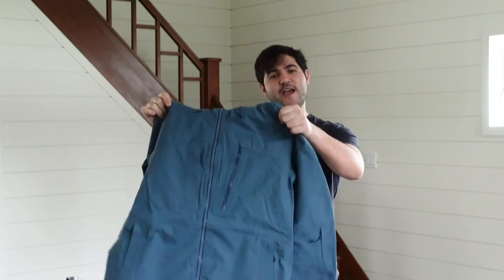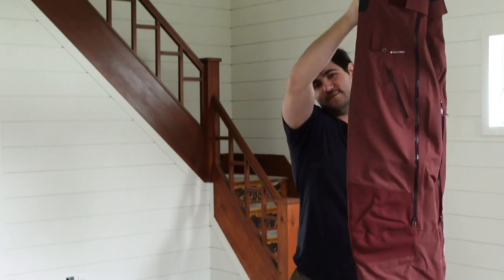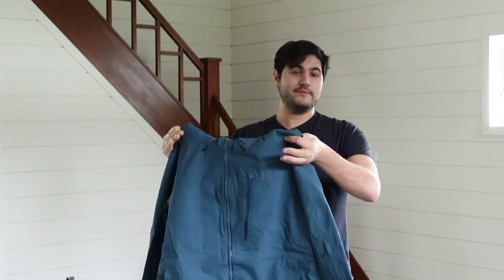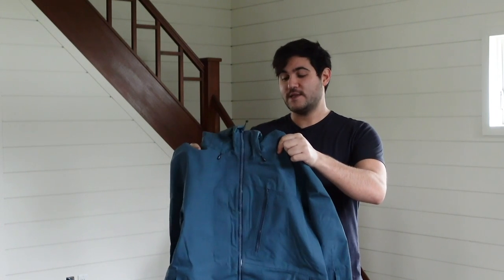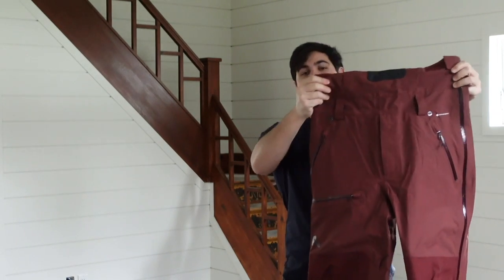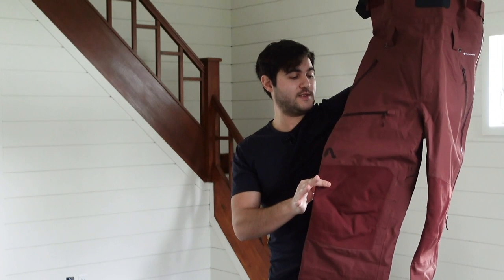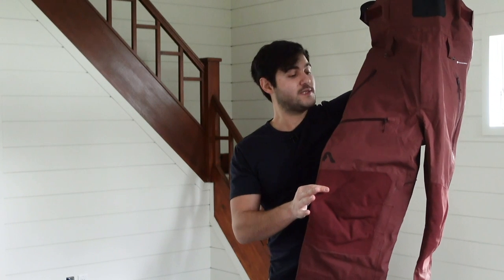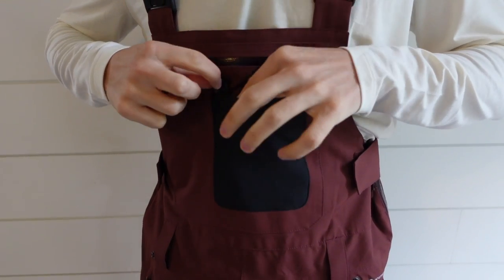FLY LOW Quantum Pro Jacket & Baker Bib | RYOutfitters First Look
Fly Low’s Quantum Pro Jacket and Baker Bib is the perfect kit to keep you comfy and dry whether you’re romping around in the backcountry or just ripping through the resort.

The Quantum Pro Jacket is a stormproof hardshell jacket with three-layer exterior fabric making it super durable and waterproof while also maintaining a ton of breathability. Their fabric has a super fancy OmniBloq Durable Water Repellent coating that designed to keep your jacket dry for three times as long as the industry-standard DWR. This jacket has plenty of storage and the layout is designed perfectly so you can access all the pockets with a backpack on.

The Baker Bib is rated for 20k waterproofing /20k breathability and has the same three-layer exterior fabric that you’ll find on the quantum hardshell. Fly Low included cuff reinforcements to deflect rips (relatively standard but, nothing to discount), and big inner and outer thigh vents for sweaty climbs. The Baker Bib is easily adjustable to maximize comfort and has plenty of easy access storage so you’re not rummaging for snacks, maps, and anything you might need close on hand.